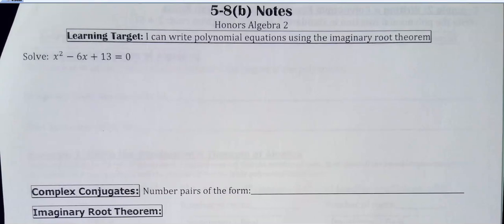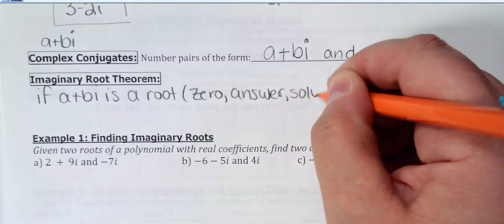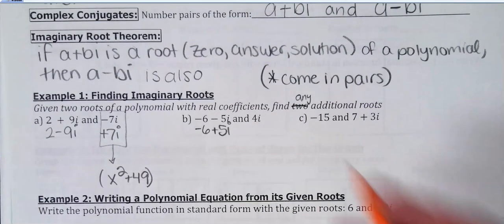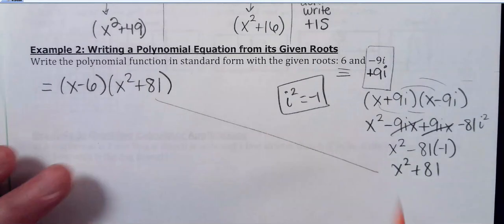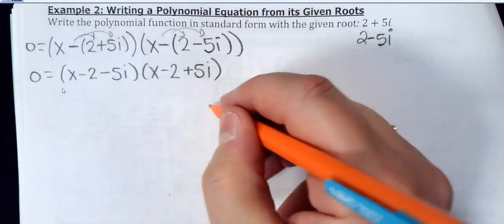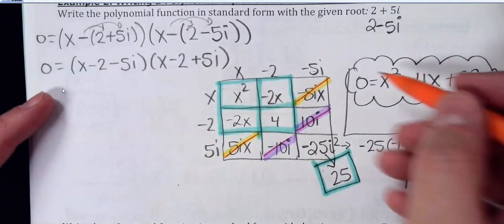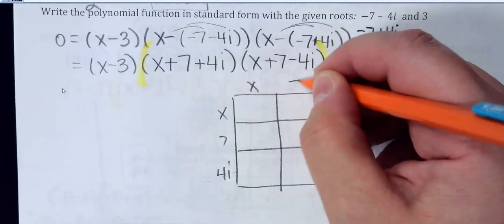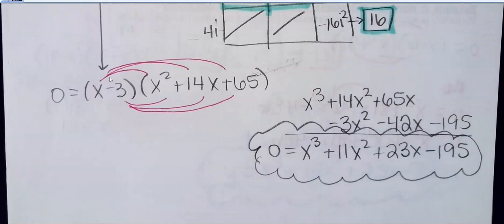HA2 5-8(b) Notes Video